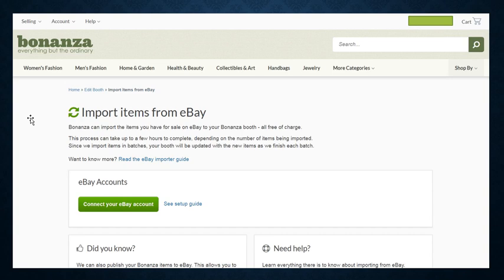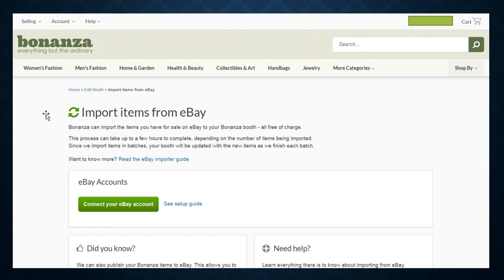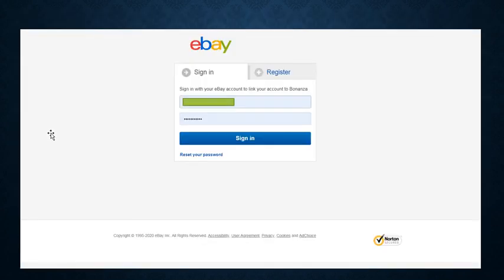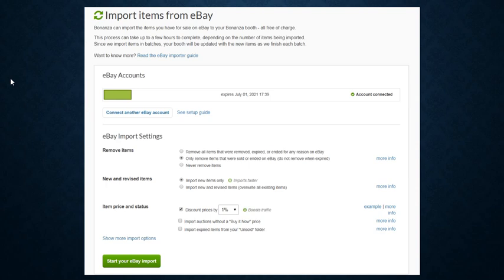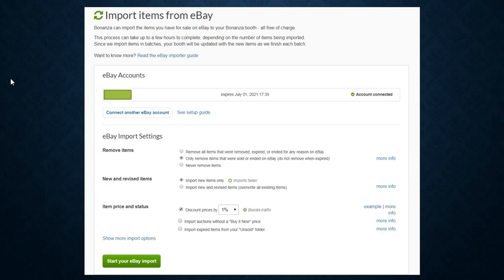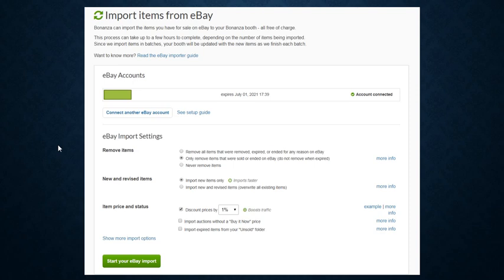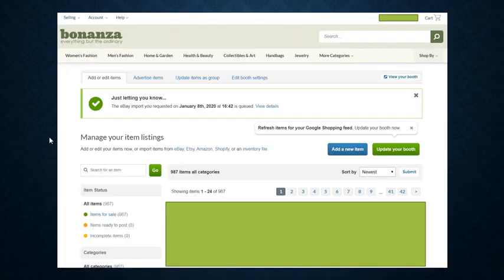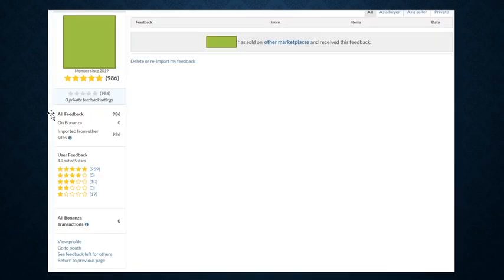eBay To Bonanza - How To Import All Of Your eBay Products To Bonanza.com For Sale In Few Minutes